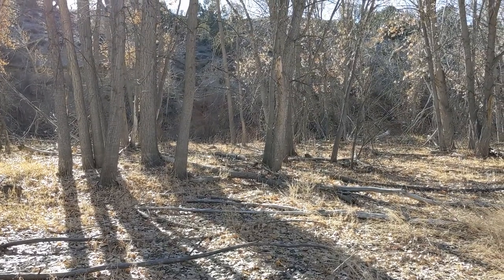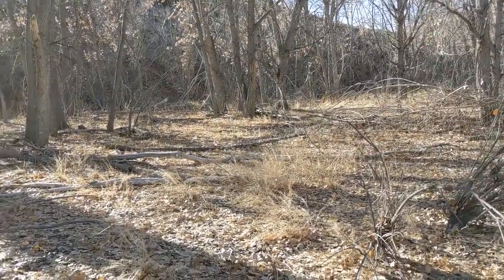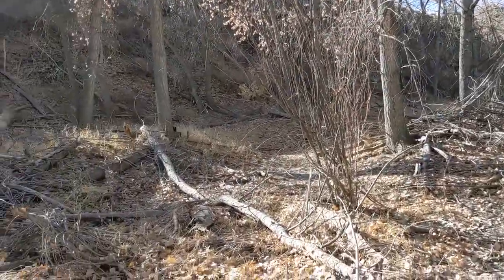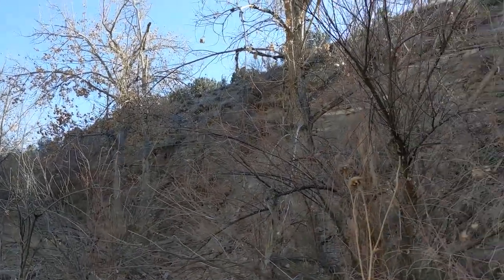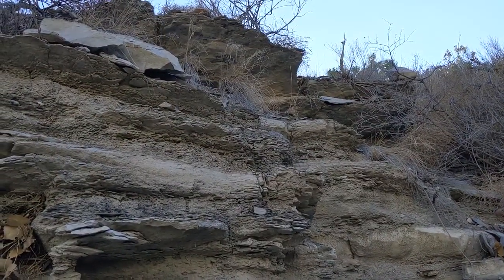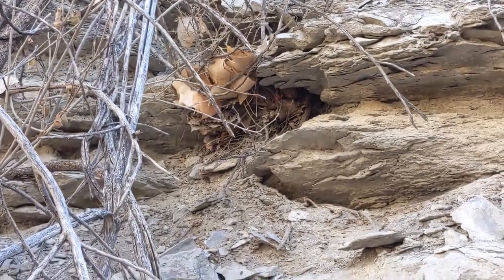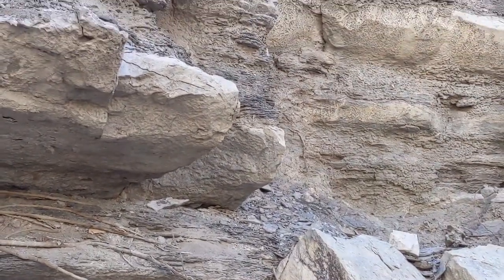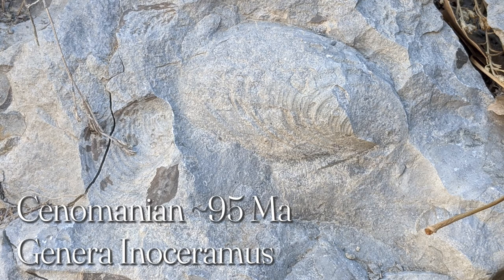Dom Finds Common Fossils to Practice Video Editing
It contains Woods
and Leaves
Water
Please pick up after
Yourself